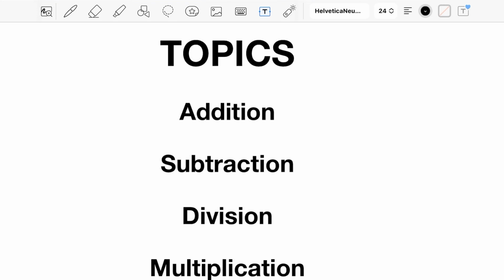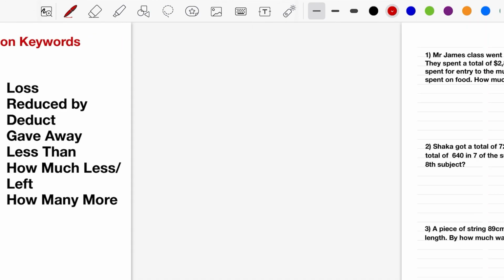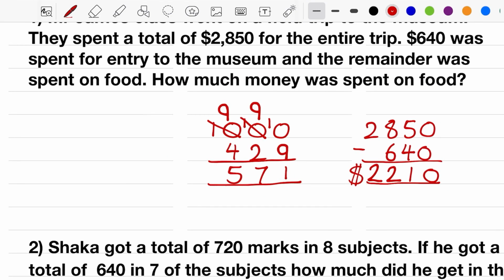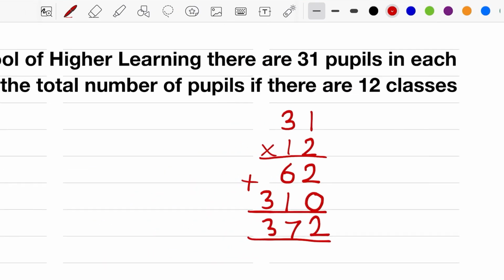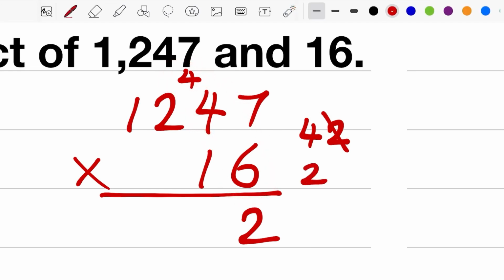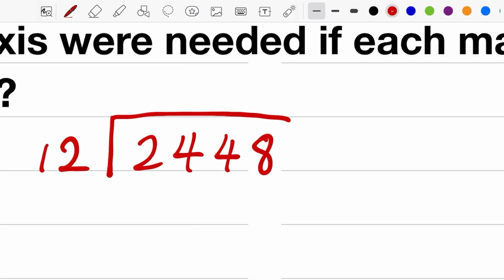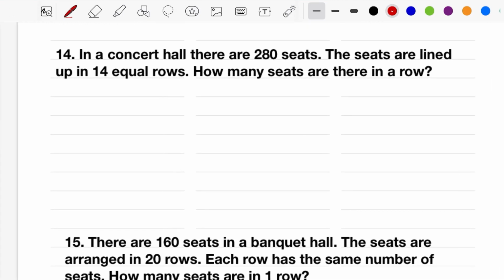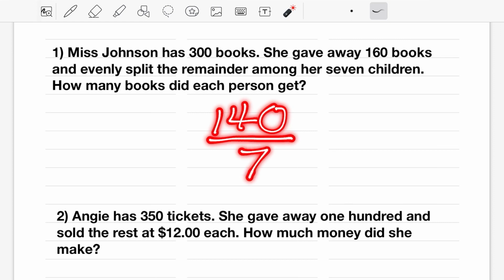Whole Number Worded Problems